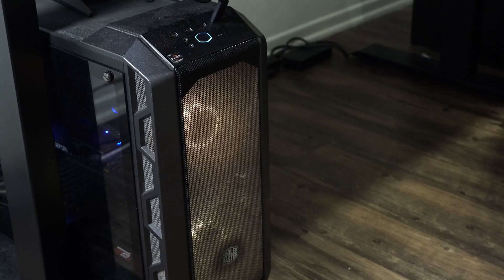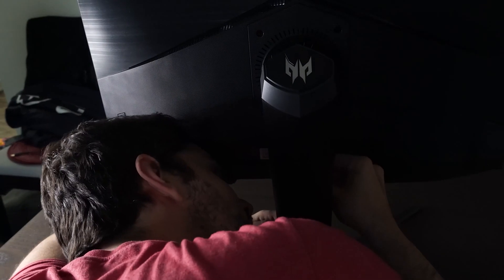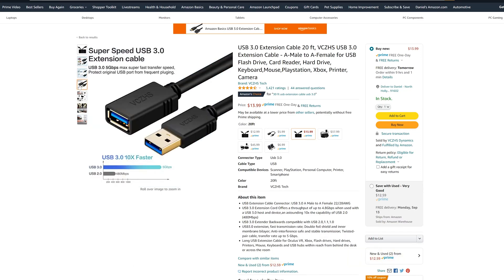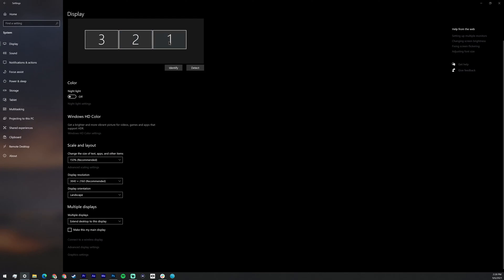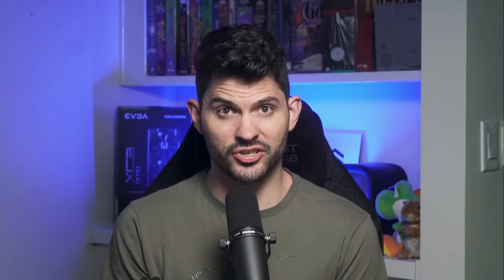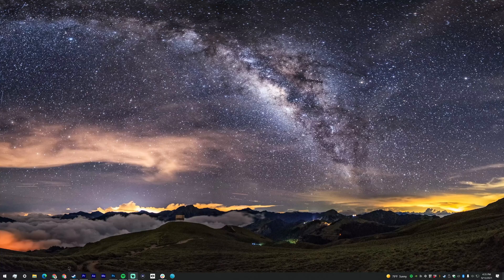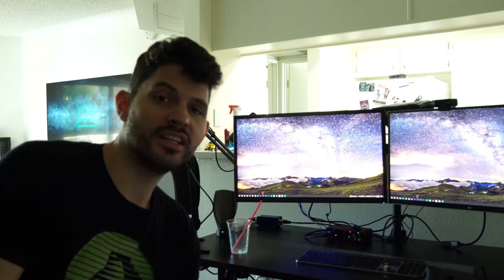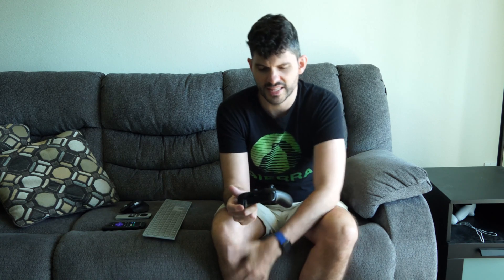How To Make Your PC Act Like A Console: Easy Couch Gaming on PC!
MUST HAVES:

30ft HDMI 2.1 Cable:

1ft HDMI 2.1 Extension Cable:

Xbox Wireless Controller + Wireless Adapter for Windows 10

48 AA Batteries

Displayport Extension Cables

OPTIONAL:

Logitech MX Keys Bluetooth Keyboard

Logitech MX Master 3 Bluetooth Mouse

20ft USB 3.0 Extension Cable

Bluetooth USB Dongle

Did you just get a kick ass console game on your PC because the frame rates are just plain better? Do you wish you didn't have to play it at your desk, with your beautiful big screen television sitting in the next room, unused? Does your ass yearn for the couch after hours in that $50 office chair?

Well then this guide is for you. I'm gonna show you, step-by-step how to use your PC like you would a console. Sitting on your couch in front of your TV. And best of all, not dealing with hair-pulling, endless troubleshooting nightmares.

GONE are the days of pressing play, thinking it's not working, but it's really just playing on the wrong monitor! GONE are the days of thinking you got it all correct, until you get to what you hope is just a really artsy cutscene, because that would explain the missing audio. And GONE are the days of trying to swap audio devices, but you don’t have your mouse, because you didn’t think you’d be troubleshooting AGAIN.

In this guide, I detail what products to buy, how to configure Windows, Steam Big Picture Mode, and your XBOX controller, so that moving from your PC to your TV in the other room is a snap.

Pick up some memory cards and shove em into your three and a half inch floppy drive cause your PC is about to start acting like a console.